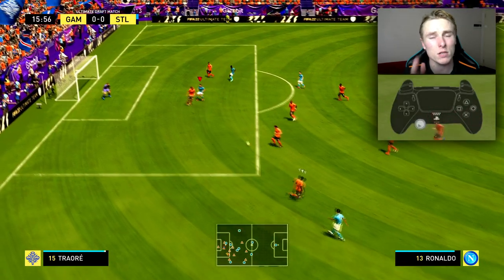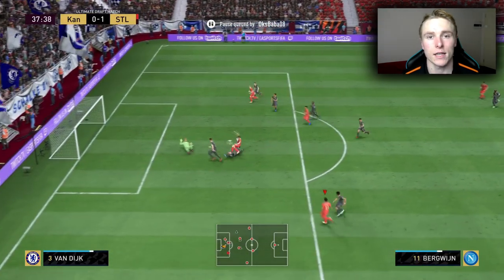This PASS is BROKEN in FIFA 22! OPEN UP SPACE & SCORE MORE GOALS with this PASS - FIFA 22 TUTORIAL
FIFA 22 PASSING TUTORIAL - This FIFA 22 tutorial will show you how to perform the broken and overpowered driven pass in FIFA 22. This pass is a glitch in FIFA 22, and you should most definitely implement it into your attacking game. The glitch driven pass locks onto your attacker and most of the time sticks to their feet. This is a broken mechanic in my opinion, and should be patched!

0:00 Introduction - AussieFifa HD
0:28 How to perform this overpowered pass in FIFA 22 - FIFA 22 Passing Tutorial
1:38 Explaining recycling the ball in FIFA 22 - FIFA 22 Attacking Tutorial
2:04 Overpowered pass FIFA 22 - Why this works?

FIFA 22 ATTACKING & PASSING TUTORIAL